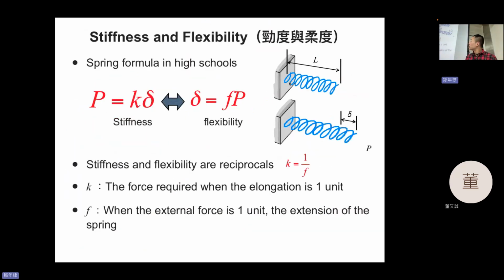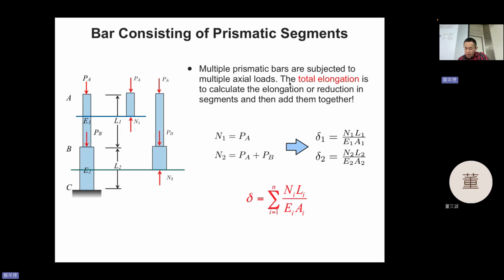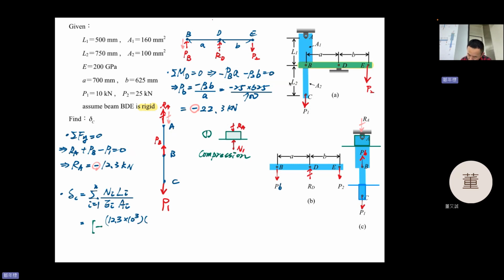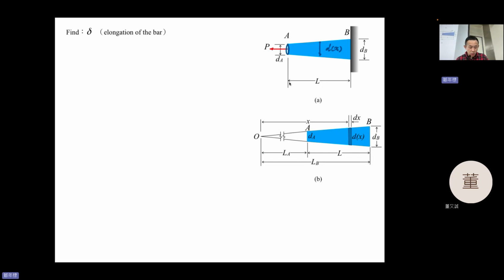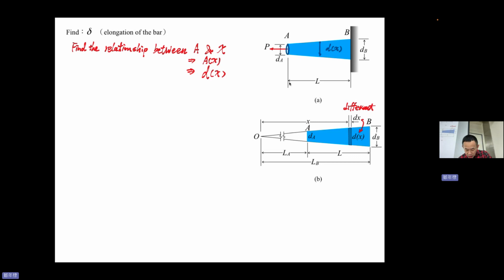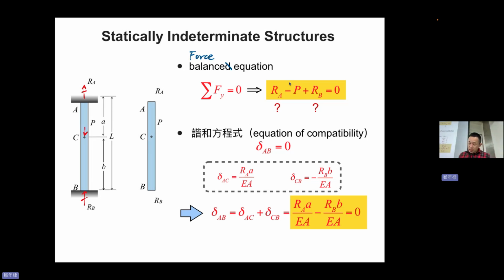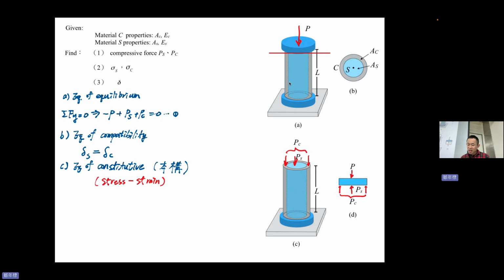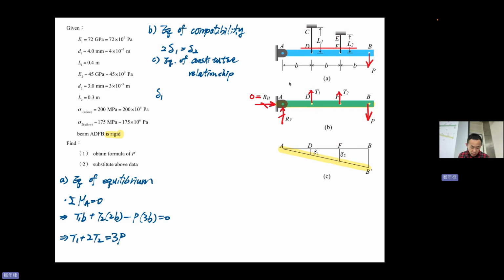MM 20240312 153144 Meeting Recording